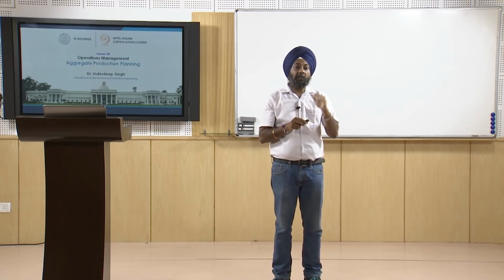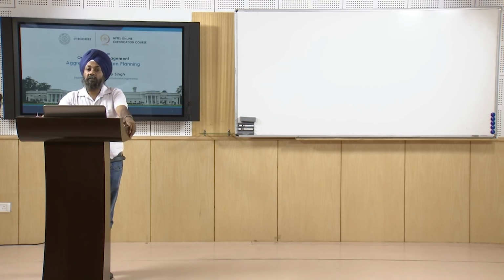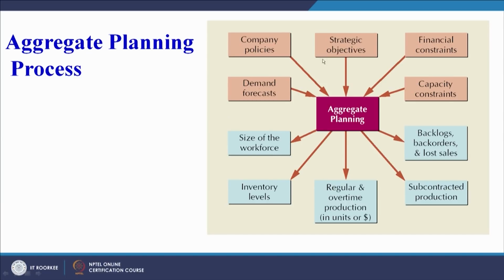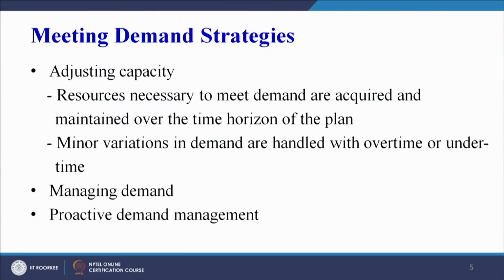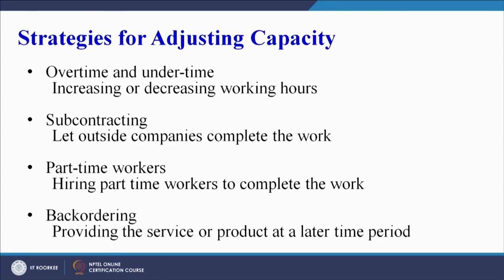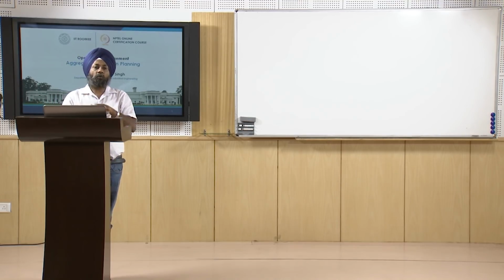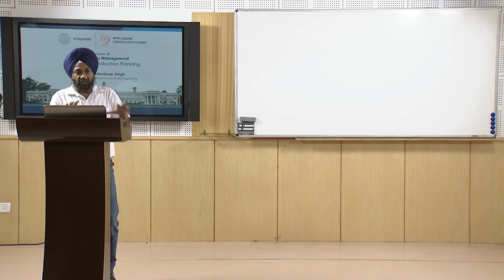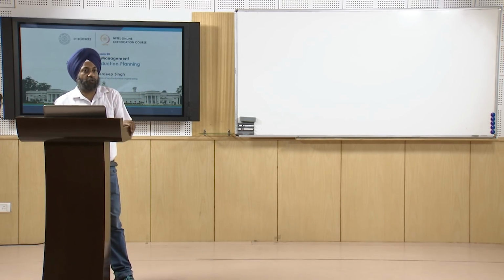Lecture 28 Aggregate Production Planning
Aggregate Planning
Objectives of Aggregate Planning
Quantitative Techniques For Aggregate Planning